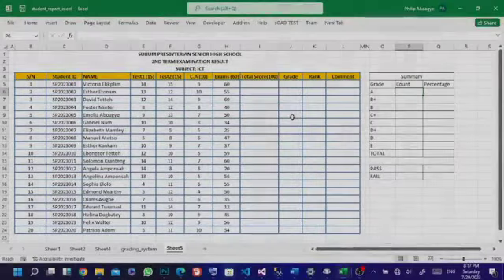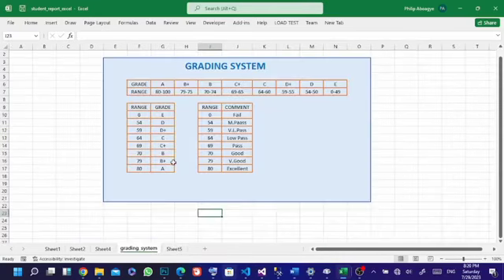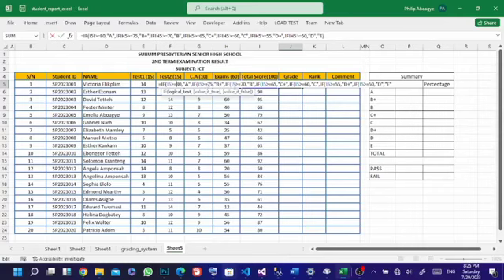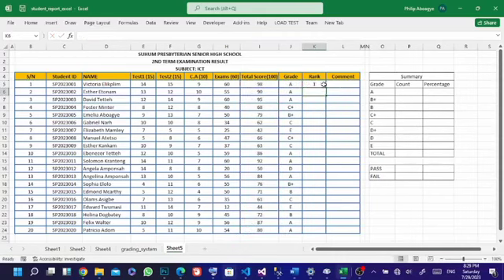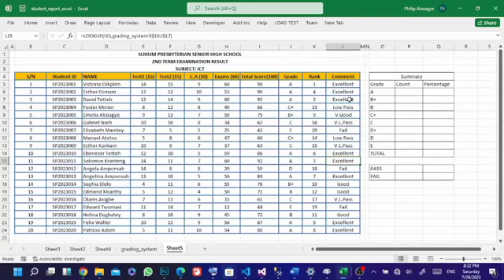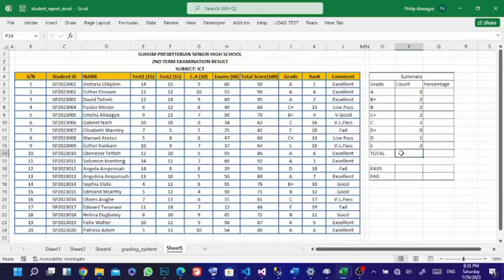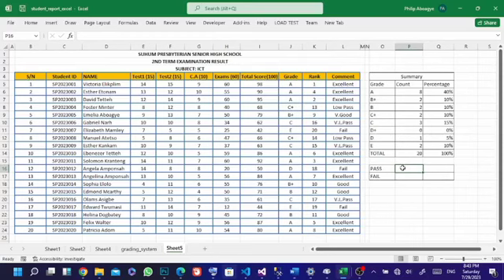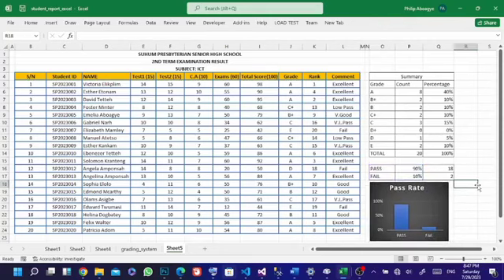How to grade, rank and assign comment to students result in Microsoft EXCEL | Step-by-step guide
Automatically Grade, rank and assign comment to students result without any hustle.